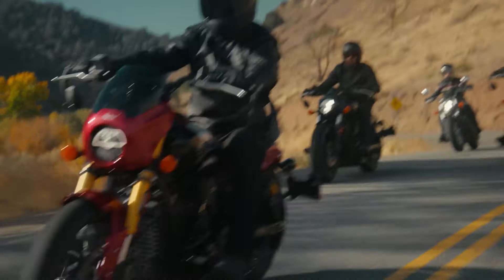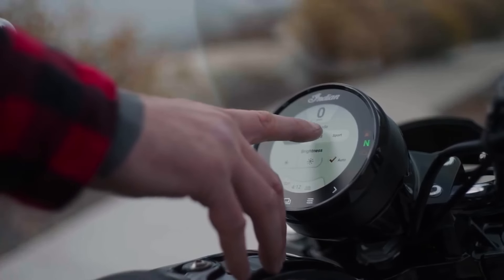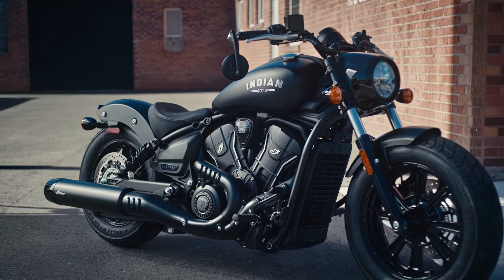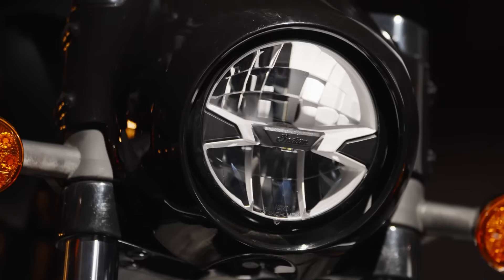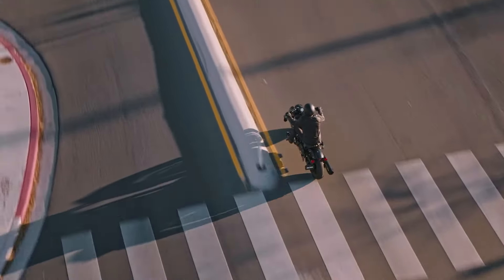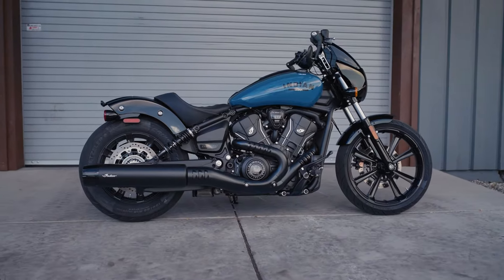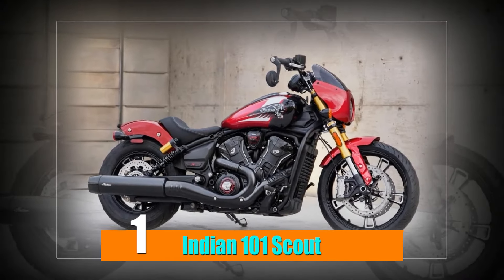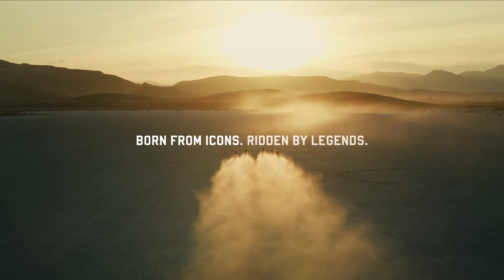2025 Indian Scout Lineup | Specifications & Price